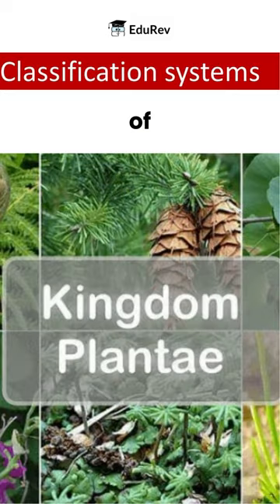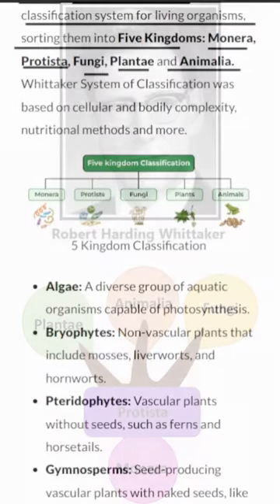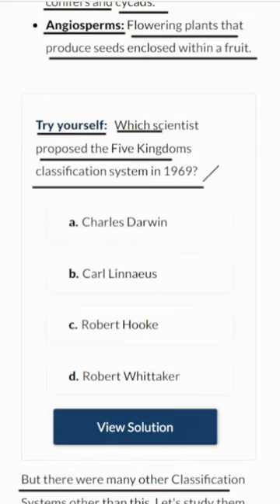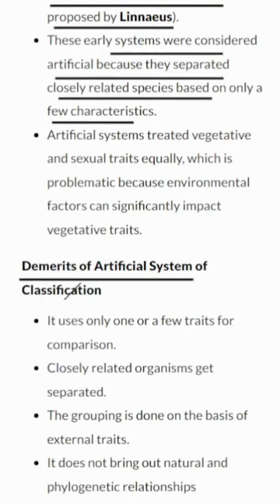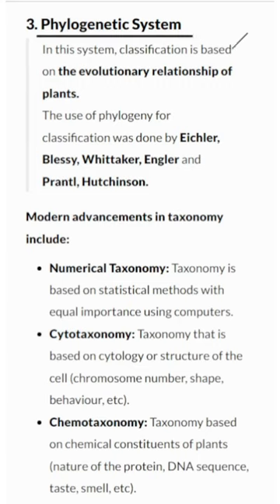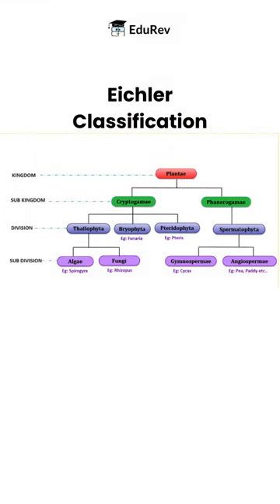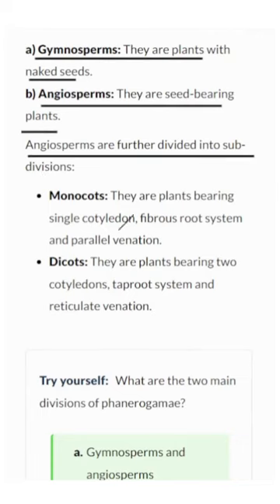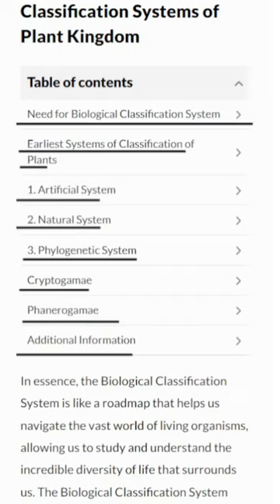Quick Revision: Classification Systems of Plant Kingdom